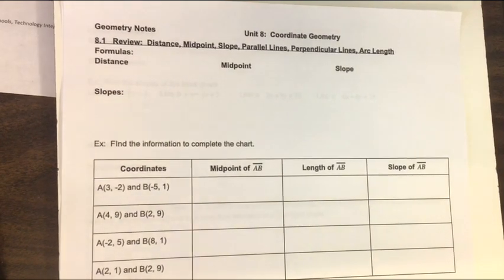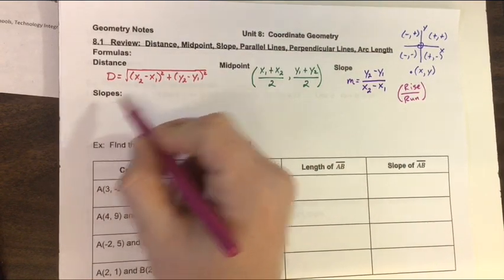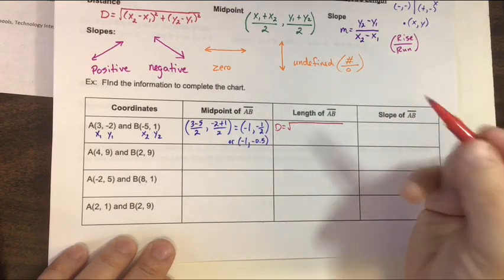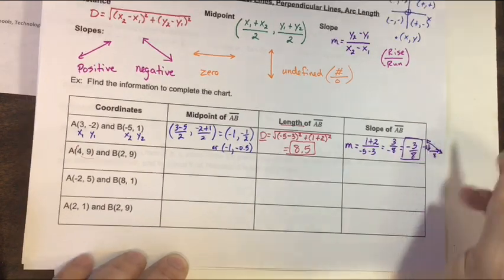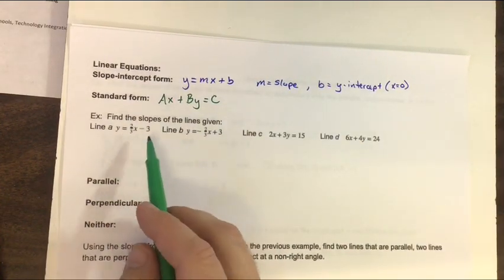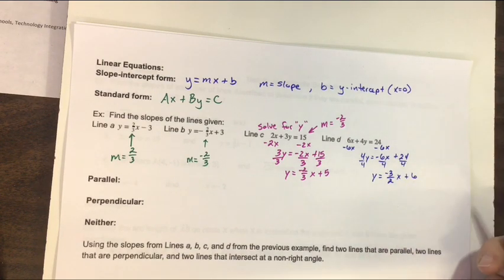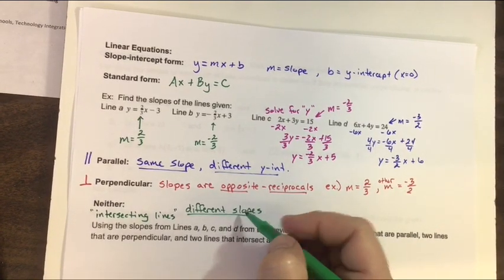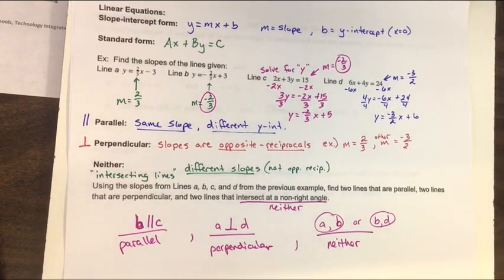Day 8.1 - Review: Distance, Midpoint, Slope, Parallel Lines, Perpendicular Lines, and Arc Lengths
Objectives: I can use formulas for distance, midpoint, and slope to solve problems using linear equations and arc length.